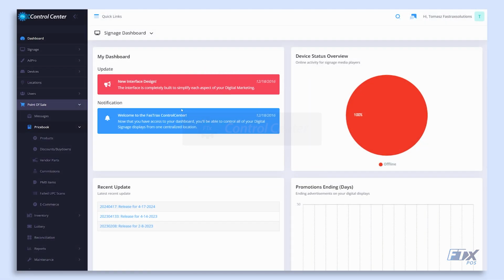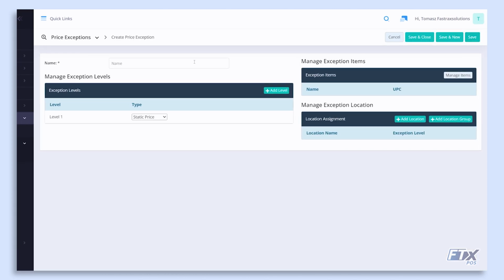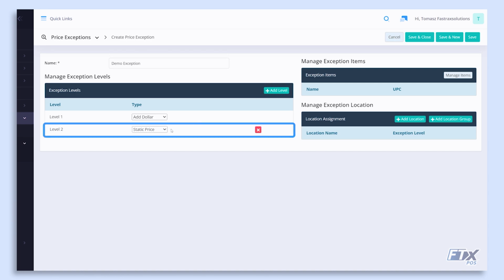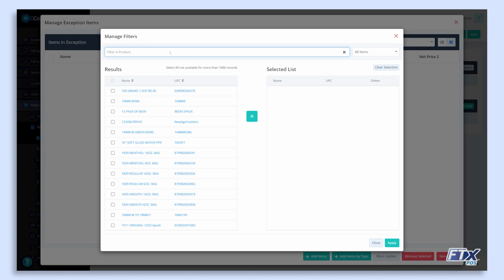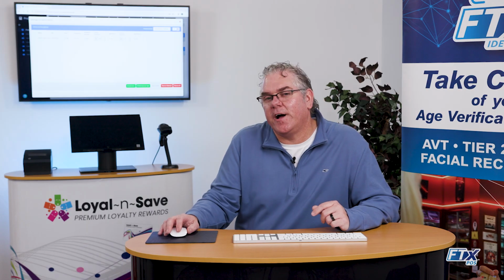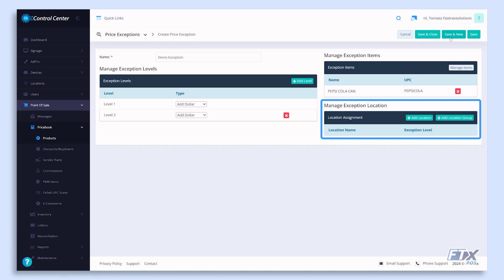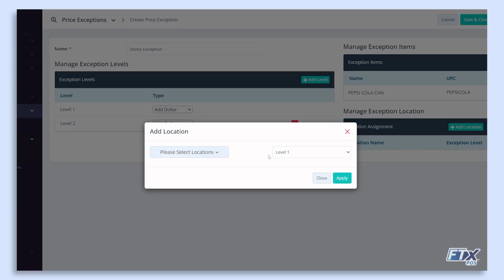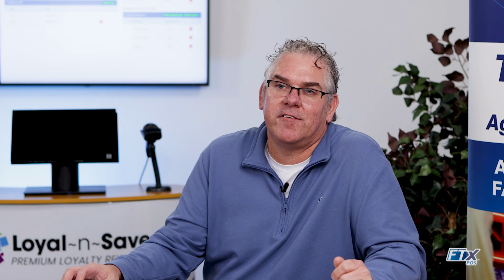Effortless Pricing Adjustments with Price Exceptions!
MORE RESOURCES:
🔗 Price Exceptions Knowledge Base Article -